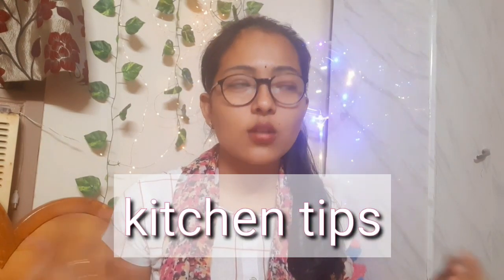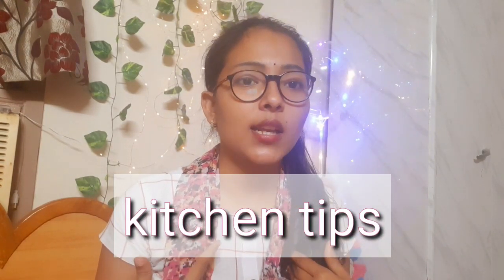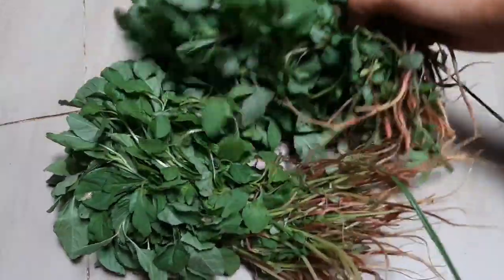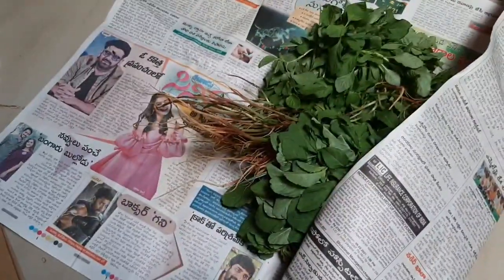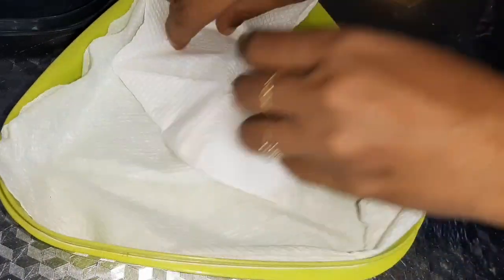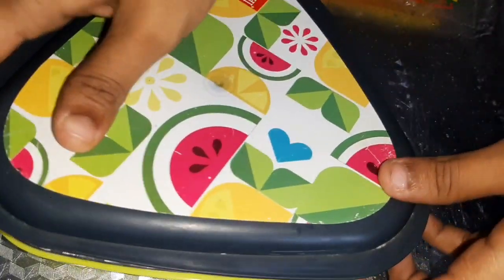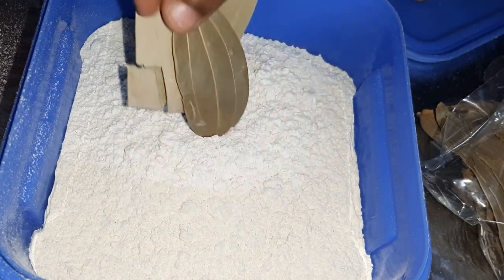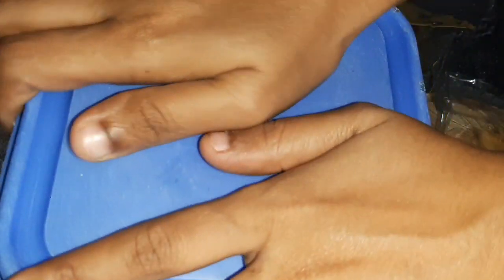ఇన్ని రోజులు ఇది తెలియకుండా పోయింది ఇలా చేస్తే వంటగది లో చాలా టైం సేవ్ చెయ్యొచ్చు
10 kitchen tips in tamil
Modular kitchen tips in tamil
Kitchen tips in telugu youtube